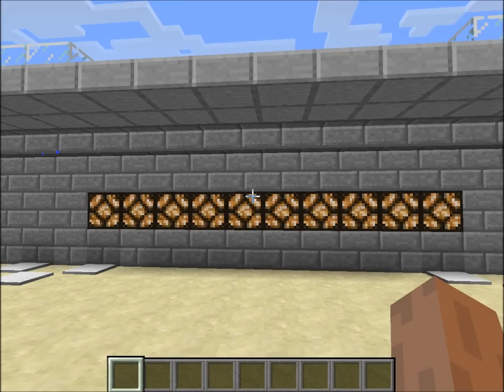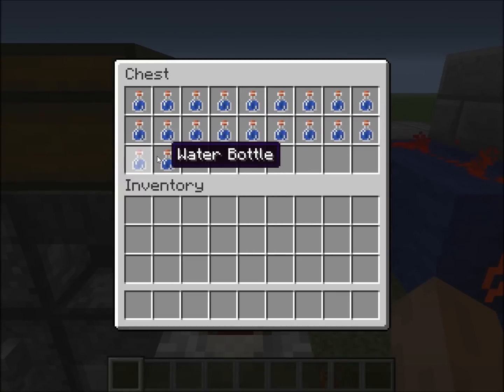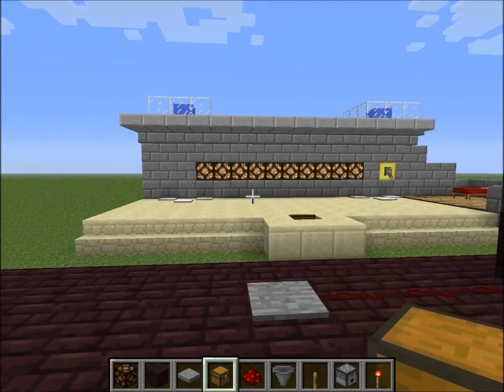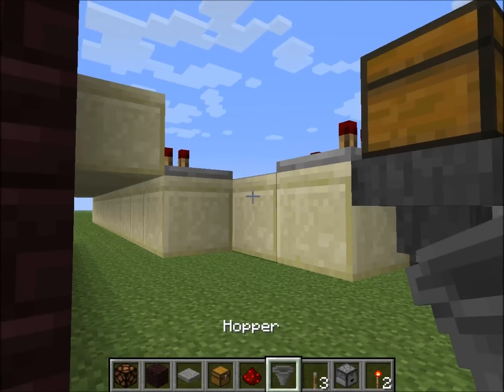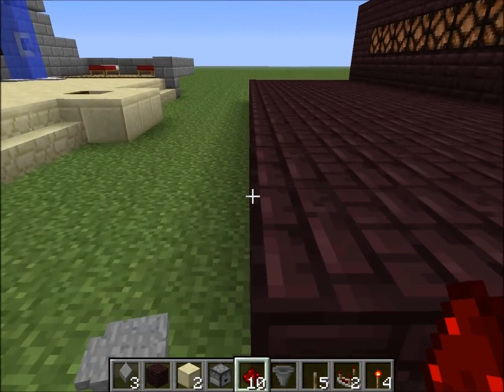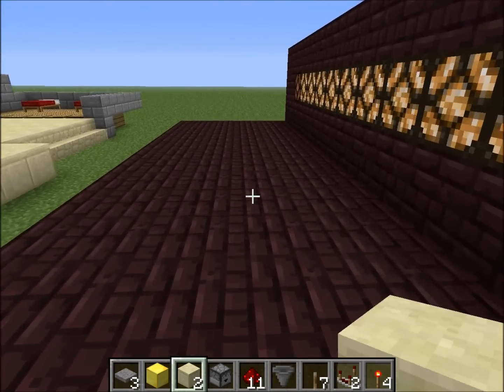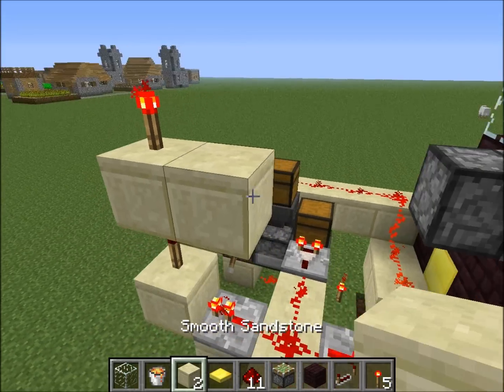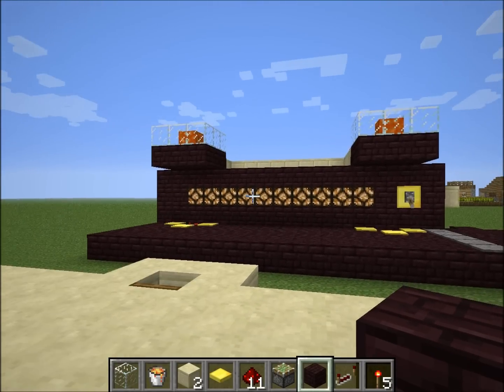Score board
Hello everyone. Today I show off a design for a simple scoreboard.